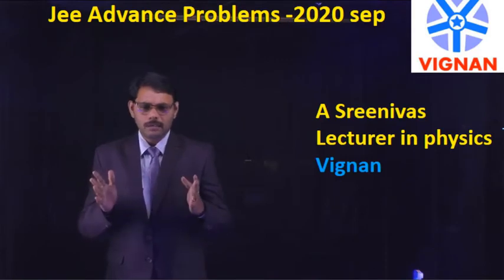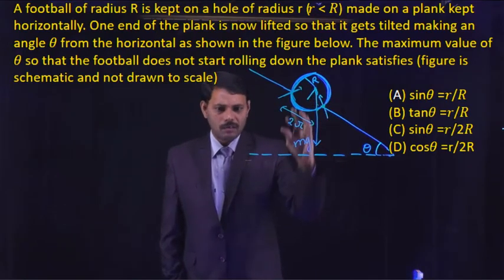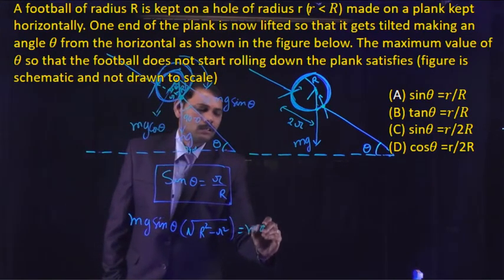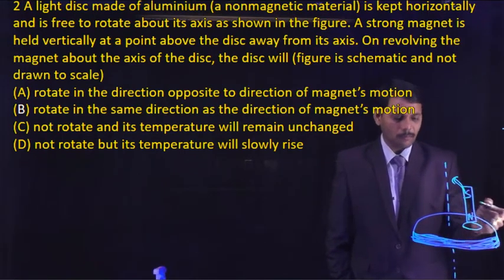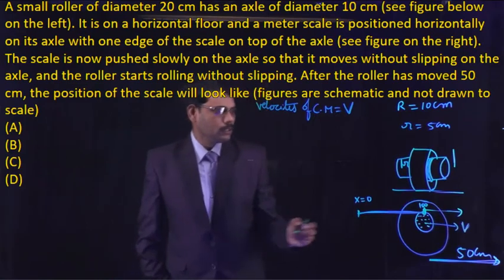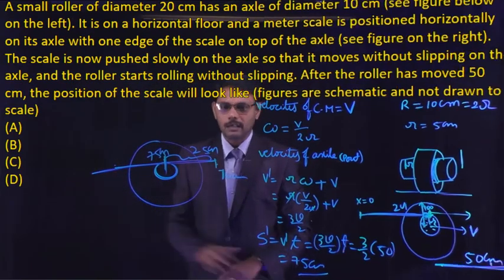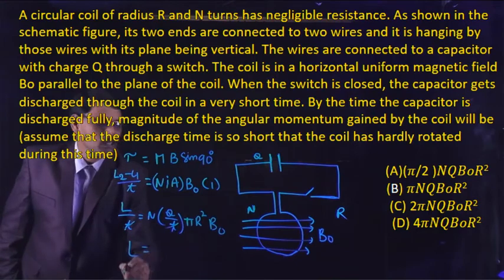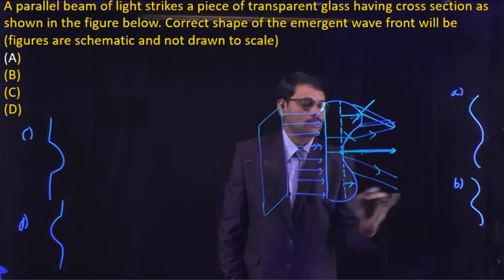jee advanced paper1 by ASR